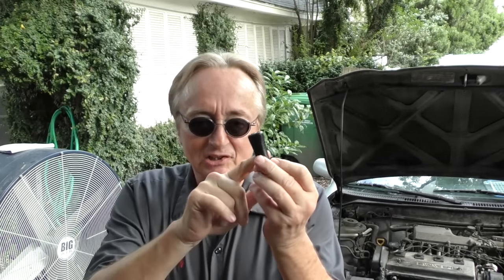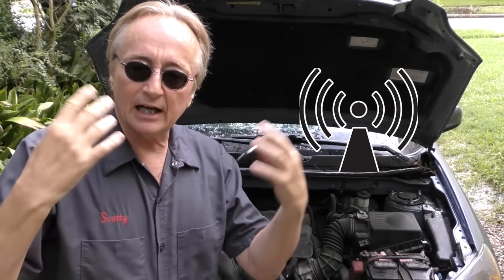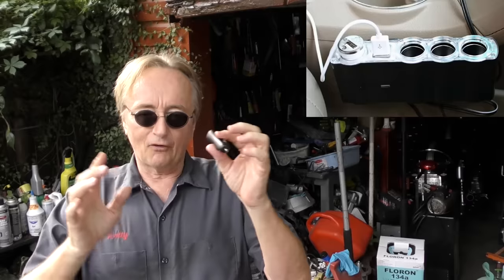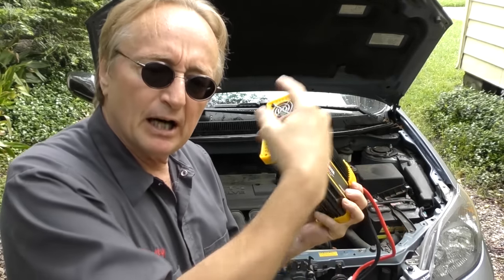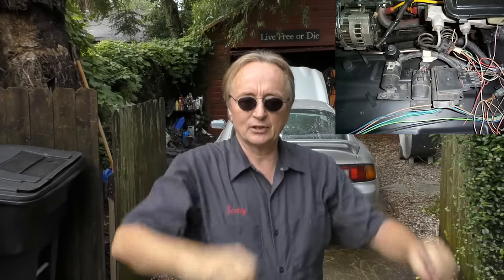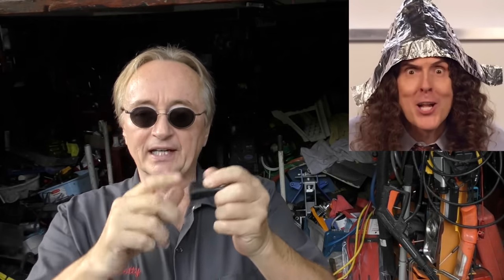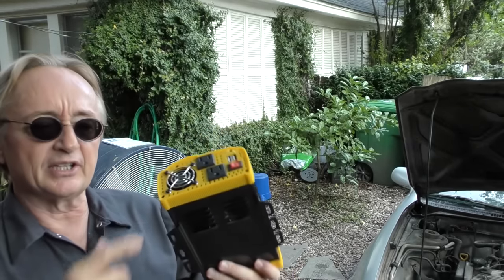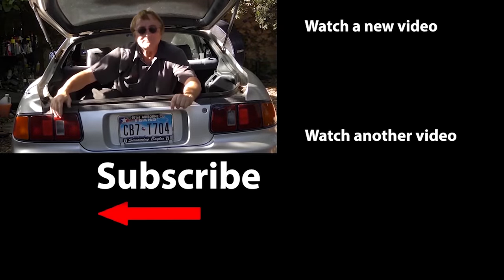This Adapter Will Destroy Your Car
This Adapter Will Destroy Your Car, DIY life hack and car repair with Scotty Kilmer. Car destroyed by cheap cigarette plug adapter. Car life hacks. Charger adapter hack. Why your car's electronics can be destroyed by these small aux adapter devices you plug in your car. Cheap adapters that are harmful to your car. Why many cars are having electrical problems due to these plug in adapters. The truth about adapter plugs for your car. Car advice. DIY car repair with Scotty Kilmer, an auto mechanic for the last 51 years.

⬇️ Things used in this video:
1. Safe Charger Adapter
2. Common Sense
3. 4k Camera
4. Camera Microphone
5. Camera Tripod
6. My computer for editing / uploading

Mechanic Monday Official Rules:
1. The Mechanic Monday Giveaway will begin May 13th at 7 am CST and run for six days, ending on May 19th at 9 am CST.
2. There will be one winner of a safe charger adapter valued at $15
3. To enter, simply leave one non-offensive comment in the video below.
4. Only one comment per entrant is allowed and more than one comment will not increase your odds of winning.
5. Must be 18 years or old at the time of entering this giveaway OR have your parents’ permission.
7. Any offensive, obscene, or lewd comments will be ineligible to win the giveaway.
8. The odds of winning are based on how many people enter the giveaway.
9. The winner will be chosen at random.
10. The winner will receive a reply to their originally posted comment in the video and will also be announced in a newly posted comment by Scotty around Sunday 9 am CST. The winner will be required to respond to Scotty’s comment within 24 hours or their win will become void and a new winner will be chosen at random.
11. The winner will be required to give Scotty their full name and mailing address to receive the prize.
12. Entrants that use computers, programs, or any other means of cheating by adding additional comments through more than one account, will be ineligible to win the giveaway.
13. Standard mailing time from the win date and the date received, will depend on the winner’s geographic location.
14. This giveaway complies with all applicable federal, state, and local laws, rules, and regulations, including U.S. sanctions.
16. This giveaway is in no way sponsored, administered, or associated with YouTube. Entrants are required to release YouTube from any and all liability related to this giveaway.
17. Privacy notice: any and all personal data collected from the entrants and winner will only be used to announce the giveaway winner. The winner’s full name and address will only be used to mail the giveaway prize to the winner and nothing else. If you do not agree to these terms, then do not enter the giveaway.

⬇️Scotty’s Top DIY Tools:
1. Bluetooth Scan Tool
2. Cheap Scan Tool
3. Basic Mechanic Tool Set
4. Professional Socket Set
5. Ratcheting Wrench Set
6. No Charging Required Car Jump Starter
7. Battery Pack Car Jump Starter

Here's our weekly video schedule:
Tuesday: Auto repair video
Wednesday: Viewers car mod show off
Friday: Auto repair video
Saturday: Second Live podcast, car question and answer
Sunday: Viewers car show off